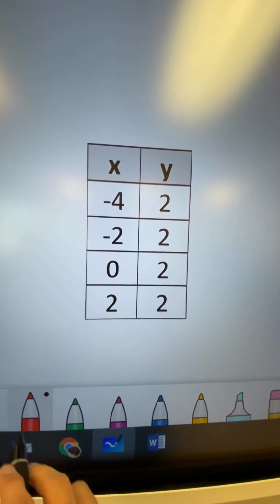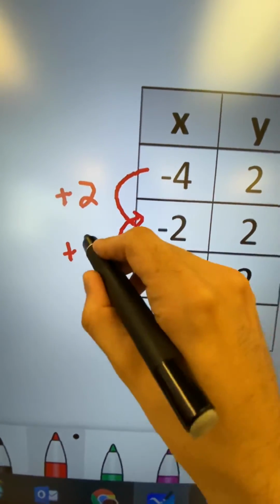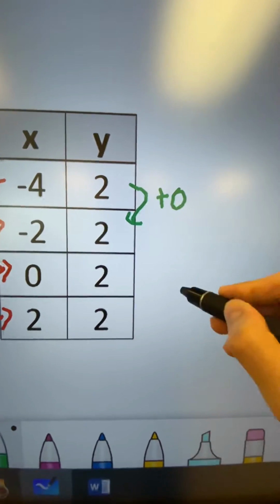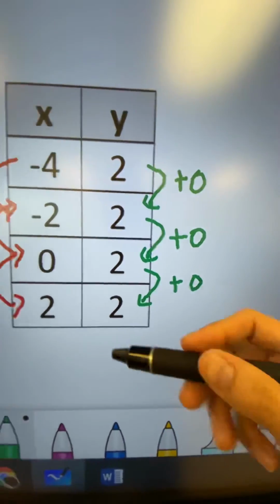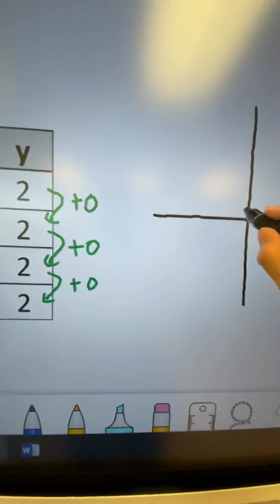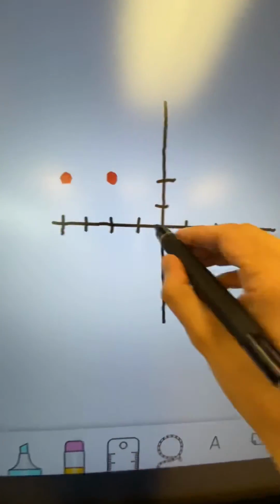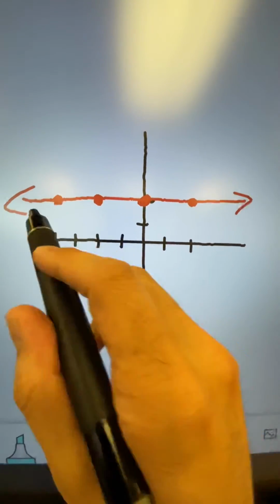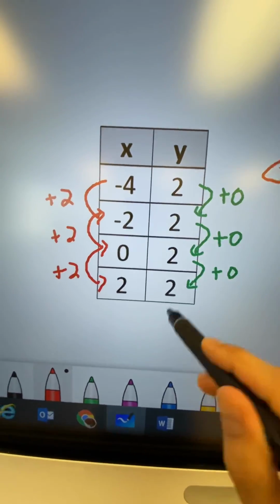Identifying Linear Functions Given Ordered Pairs ex 4